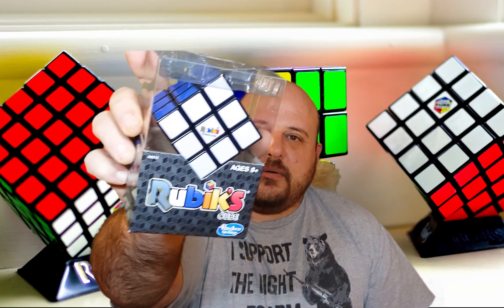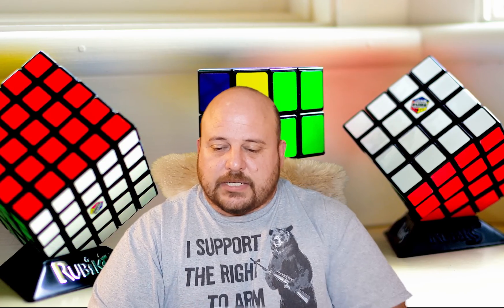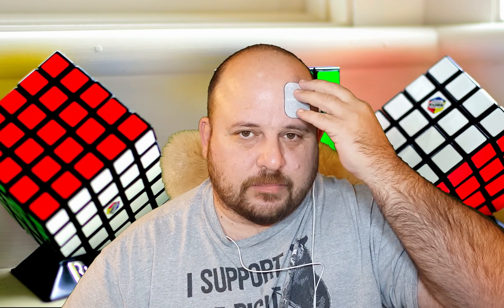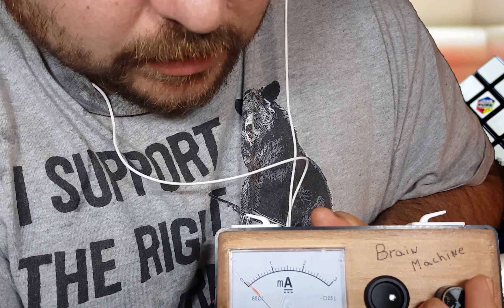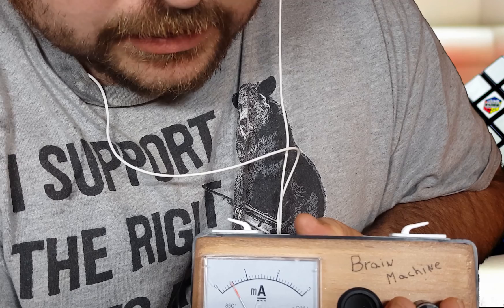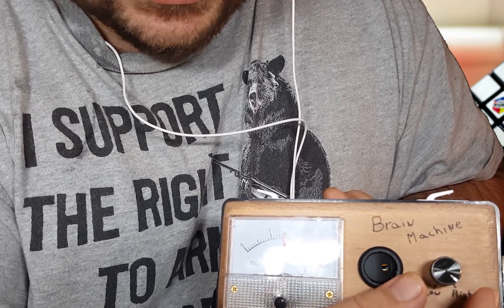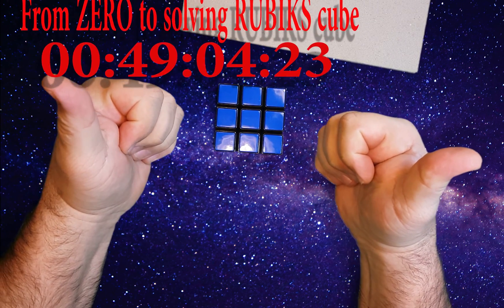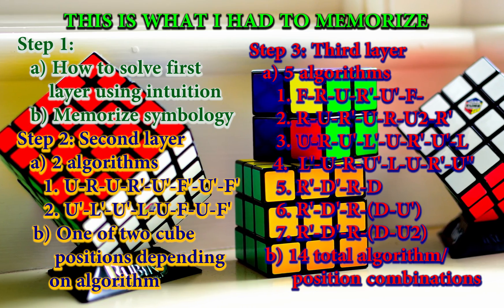Solve RUBIK'S cube using TDCS - How To DIY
In this video, I show you how to use TDCS to master the Rubik's cube. This is a follow-up to a previous video - "Easily build a tDCS machine - How to DIY". My channel is dedicated to sharing knowledge and learning how to make everything. From electronics, to wood work, to chemistry, if it's awesome, I want want to make a video that explains how to do it.
Link to TDCS build tutorial